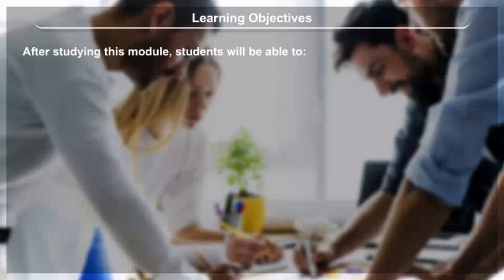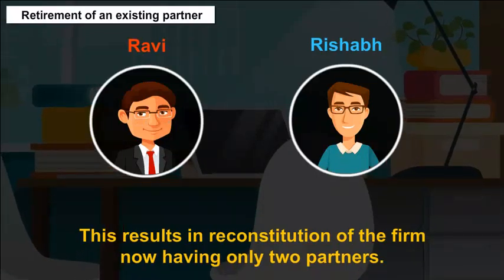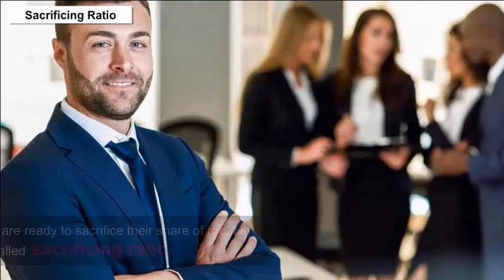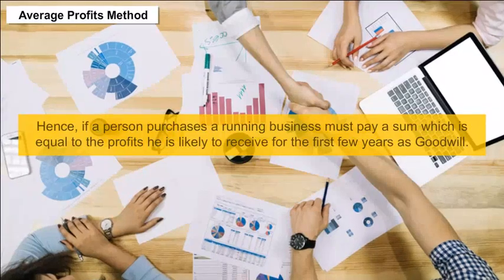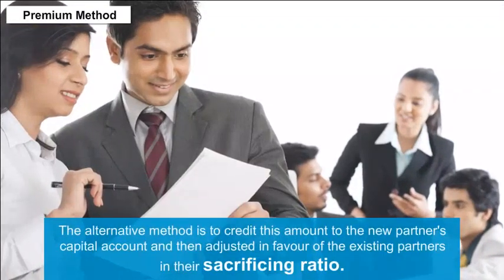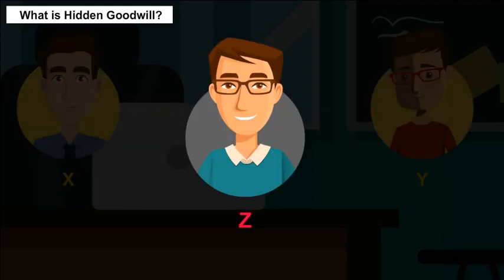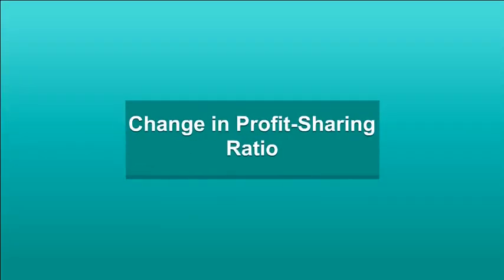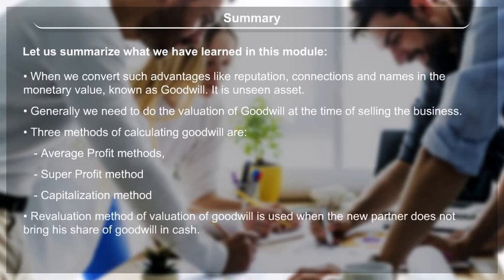Reconstitution Of A Partnership Firm - Admission Of A Partner ! Accountancy Class 12 English